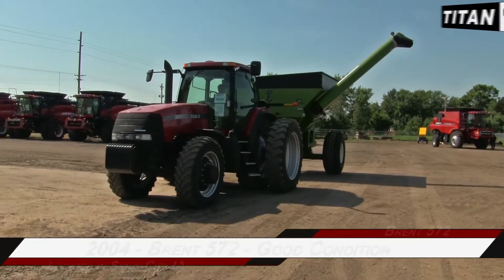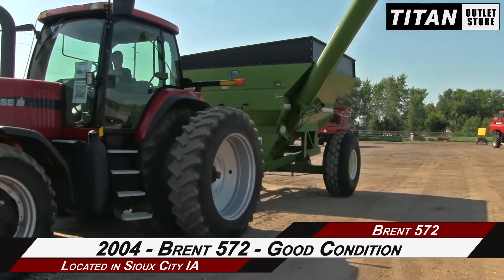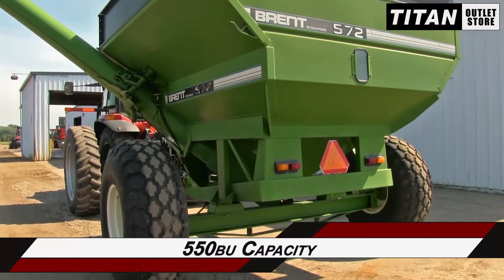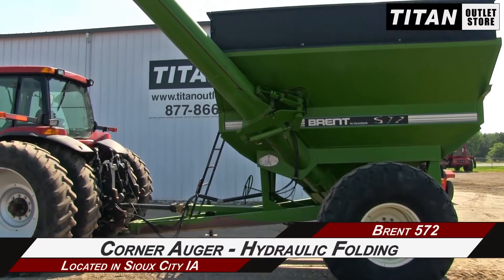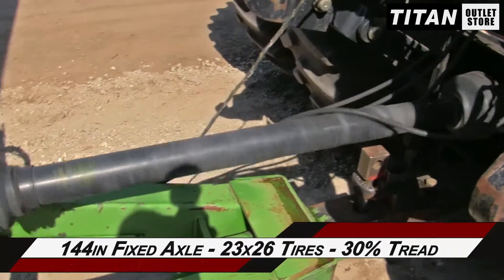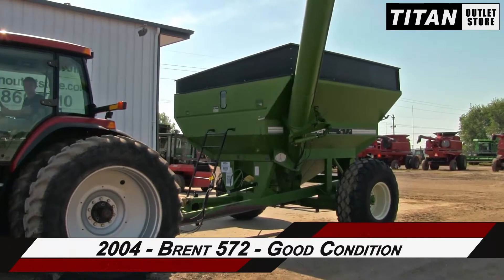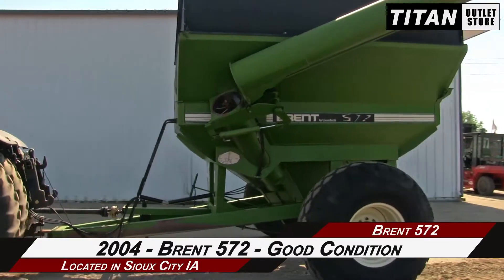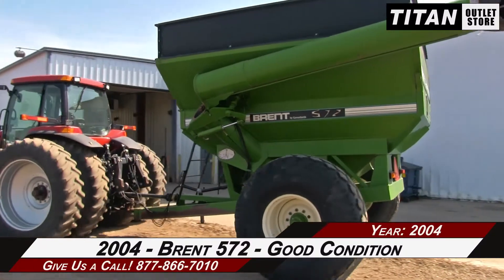Brent 572, 550 Bu., 1000 PTO, Hyd Auger Fold Grain Cart Sold on ELS!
For Sale Used 2004 Brent 572, 550 Bu., 1000 PTO, Hyd Auger Fold Grain Cart SOLD serial# 572683 stock# 2193669
9523.00 USD
• Used Brent 572 Grain Cart, 144'' Fixed Axle, Corner Auger, Auger good, NO tarp, 100% Money Back Guarantee*, All 7 Years or newer & less than 5000 hours includes 500 hour/12 Months , $500 Deductible Full Power Train Warranty*, Titan Outlet Store - A Division of Titan Machinery --100 + Locations, *Some Restrictions apply; please call or , The Titan Outlet Store TeamPost YOUR FREE Equipment Classifieds at TitanOutletStore.com, Join us on Facebook, See All Our Videos on YouTube, Follow Us on Twitter,Features/attachments info may have errors and/or omissions so please confirm.
• Stock #: 2193669
• Available: Immediately
• Category: For Sale
• Status: SOLD
• Class: Used
• Make: Brent
• Year: 2004
• Model: 572, 550 Bu., 1000 PTO, Hyd Auger Fold
• Serial#: 572683
• Notes: Used Brent 572 Grain Cart, 144'' Fixed Axle, Corner Auger, Auger good, NO tarp, 100% Money Back Guarantee*, All 7 Years or newer & less than 5000 hours includes 500 hour/12 Months , $500 Deductible Full Power Train Warranty*, Titan Outlet Store - A Division of Titan Machinery --100 + Locations, *Some Restrictions apply; please call or , The Titan Outlet Store Team

 TitanOutletStore.com,
• Capacity: 550 bushels
• Auger Drive: 1000 PTO
• Auger Diameter: 14 in.
• Auger Folding: Hydraulic
• Tarp: No
• Light Package: Yes
• Tire Size: 23x26
• Tire Condition: 30 30%R
• Box Condition: Good
• Auger Condition: Good
• Hydraulic/pto Conditions: Good
• Frame Condition: Good
• Paint Condition: Fair
• Overall Condition: Good
• Price: 9523 USD Call Call